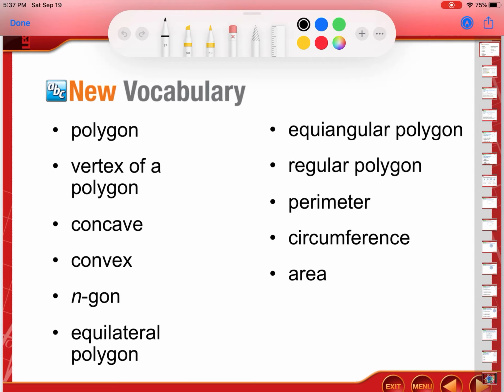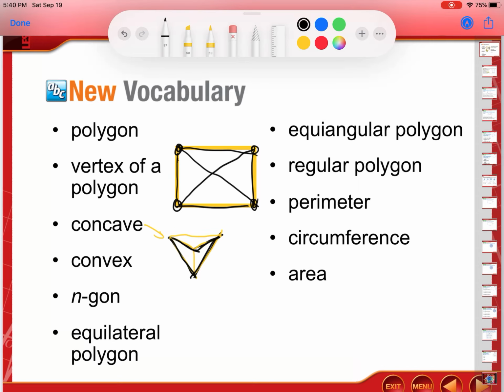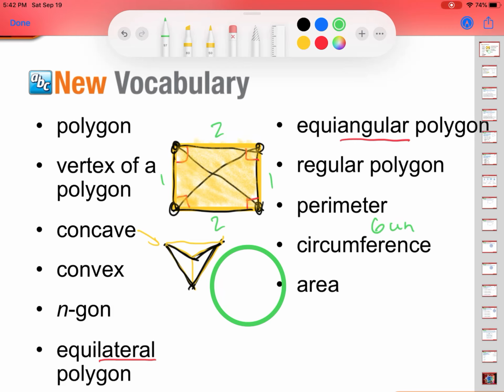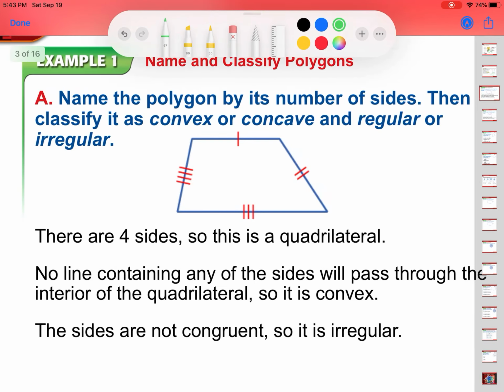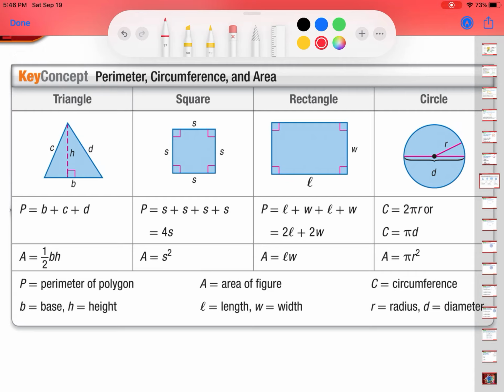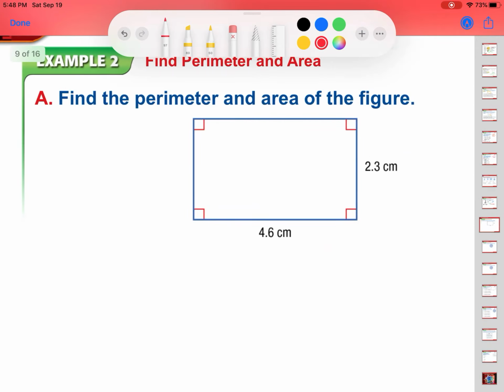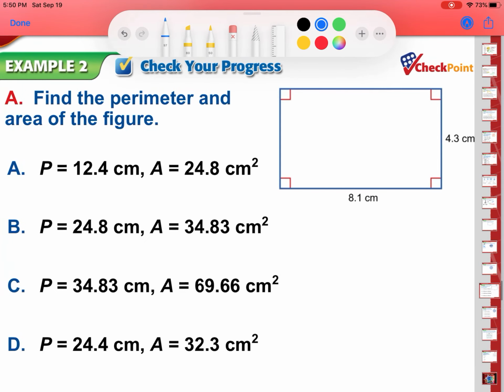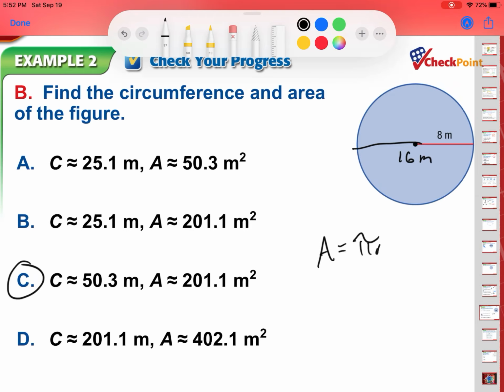1.6 Two-dimensional Shapes (1 of 2)